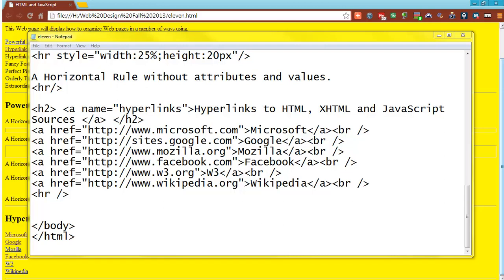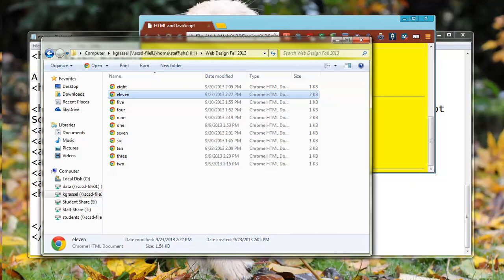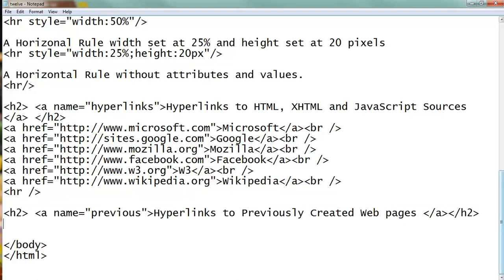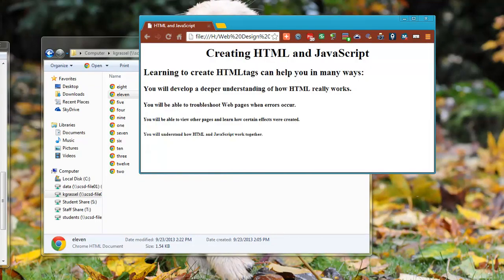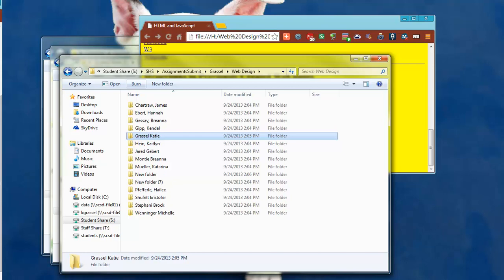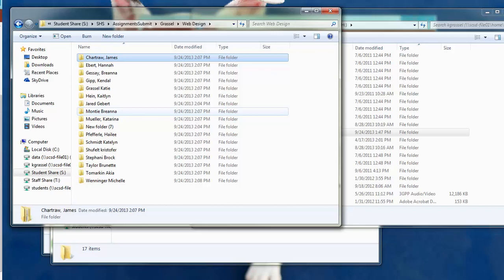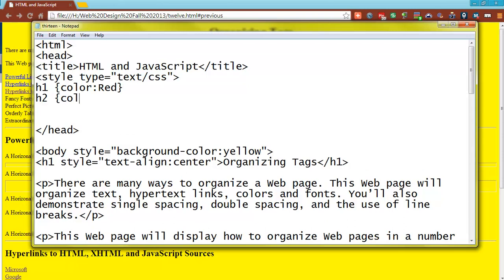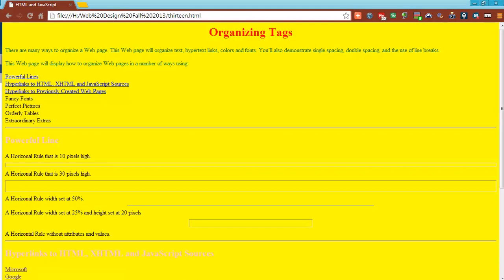step by step 2 5 & 2 6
writing html code for internal hyperlinks and a basic css for coloring H1 H2 and P